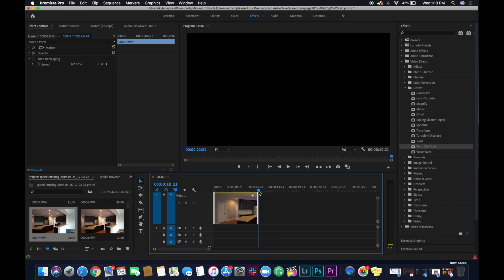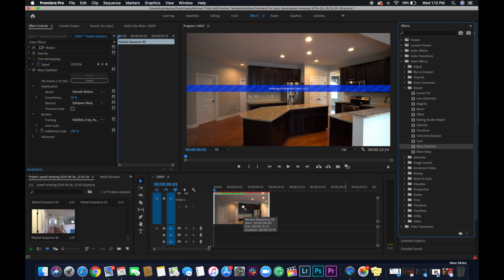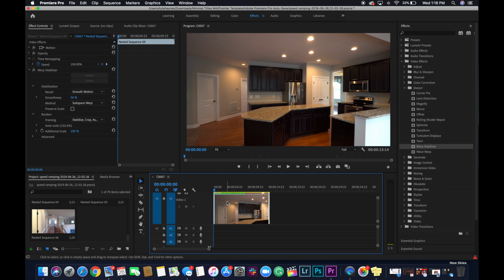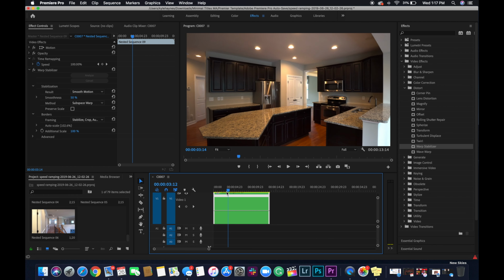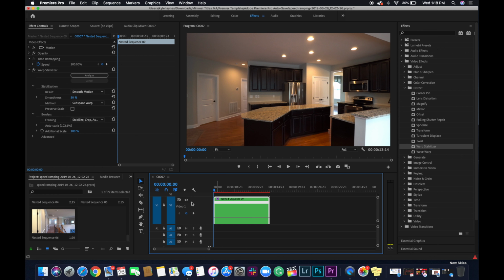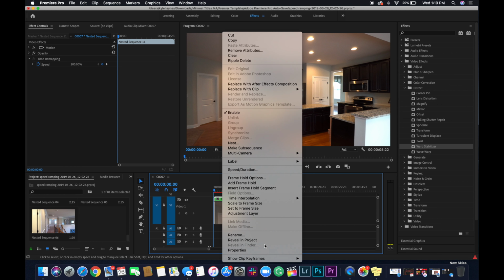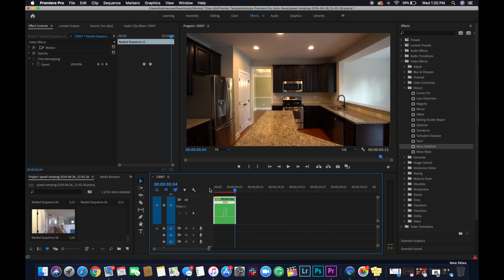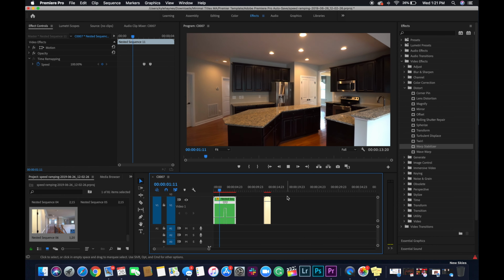speed ramping in premiere